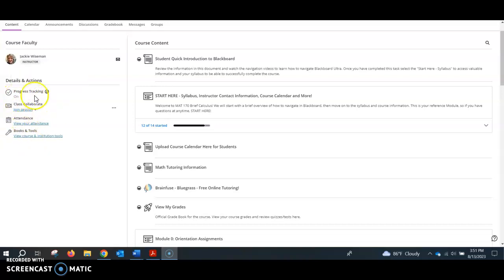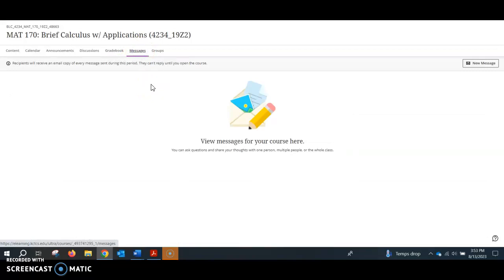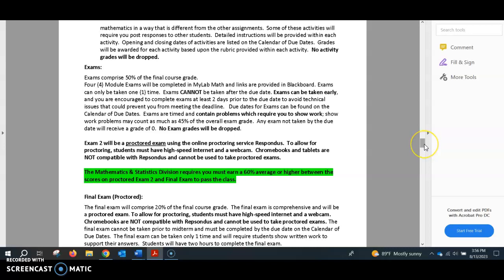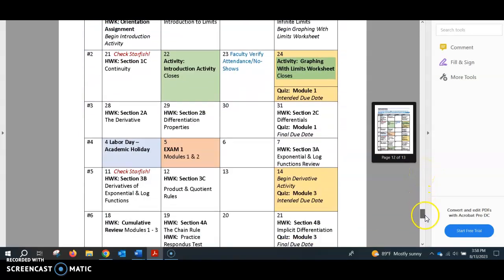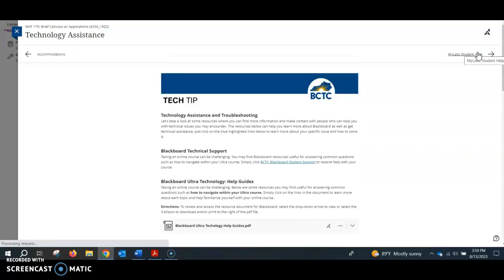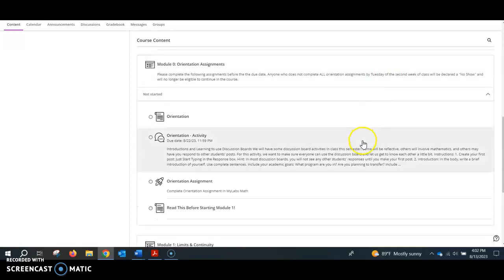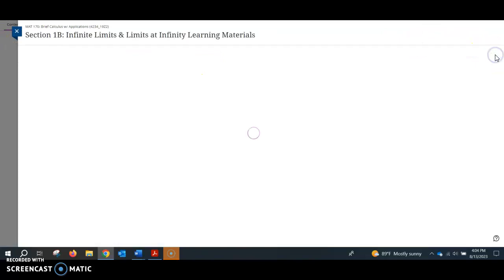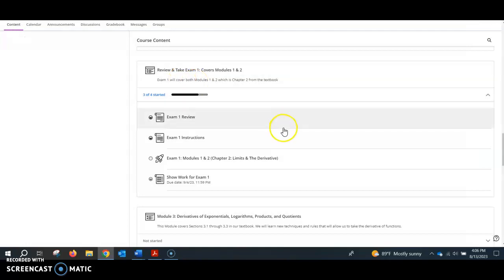MAT 170 Walkthrough